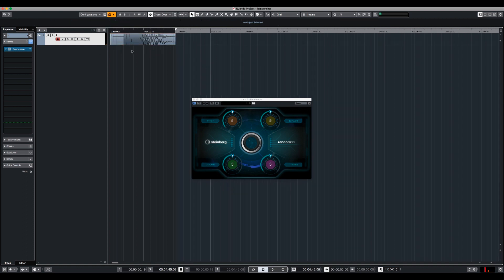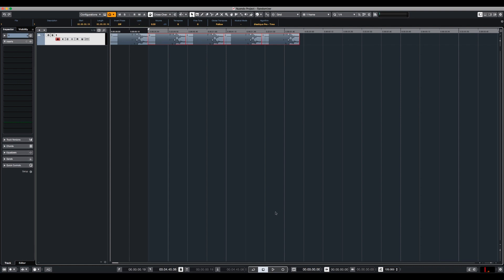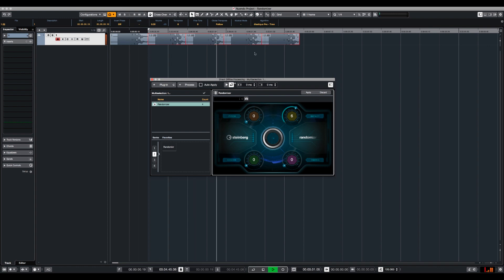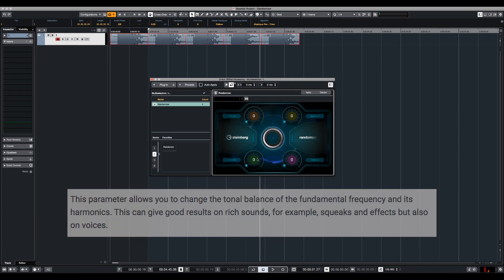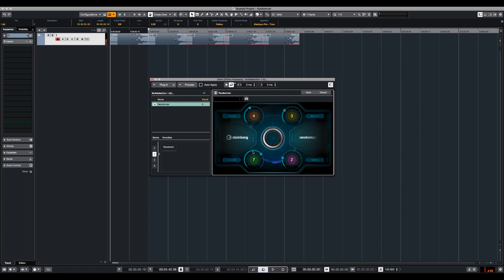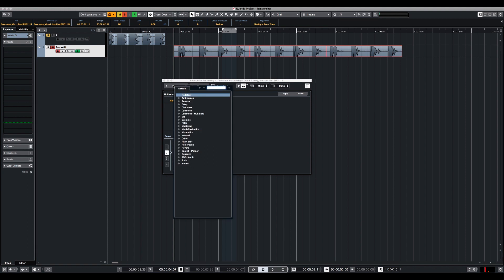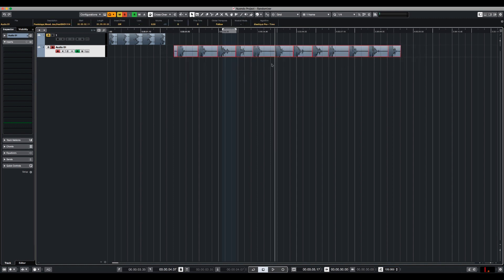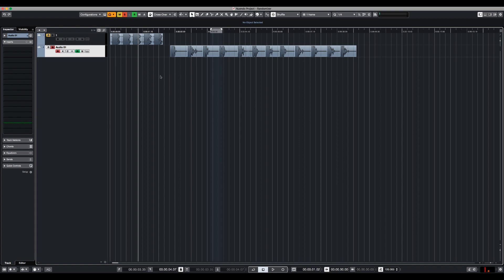Steinberg's Randomizer - Tutorial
DM me your questions.

Stinberg manual:
“Randomizer allows you to define the range within its parameters are allowed to change. Pitch, Impact, Color, and Timing act as metaparameters. This means that when you modify one of these metaparameters, a whole set of parameters is modified in the background.

Pitch
Sets the maximum pitch change.

This parameter allows for very basic and effective sound variations. It is especially suitable for voices and tonal sounds but can also give good results on atonal noises.

Impact
Sets the maximum variations of attack and envelope settings.

This parameter allows for variations of the onsets and transitions of sounds. Even sounds without hard attacks may get interesting variations.

Color
Sets the maximum amount of coloration.

This parameter allows you to change the tonal balance of the fundamental frequency and its harmonics. This can give good results on rich sounds, for example, squeaks and effects but also on voices.

Timing
Sets the maximum timing change.

This parameter allows you to vary the timing of sounds that have a recognizable pattern. At extreme settings, this may change the order of segments within a sound.”